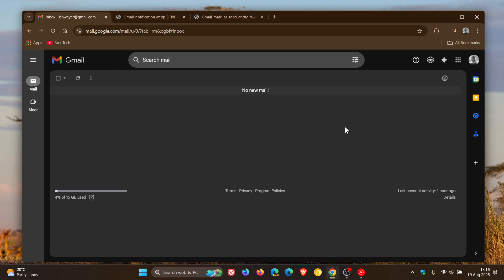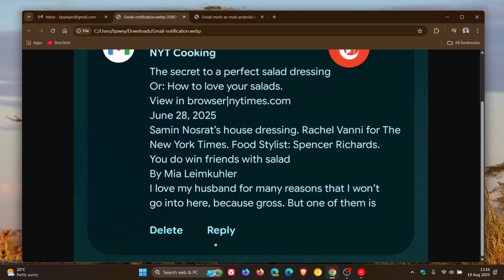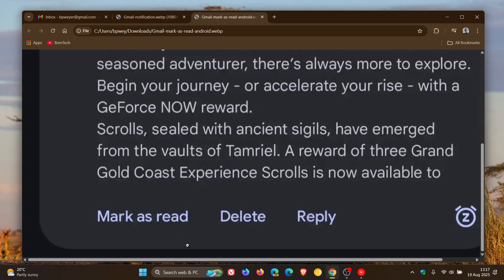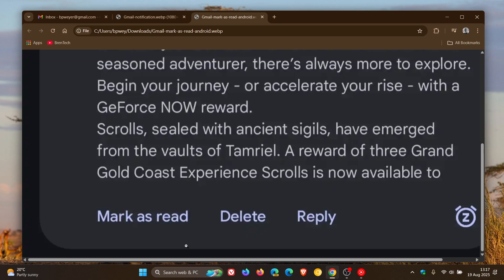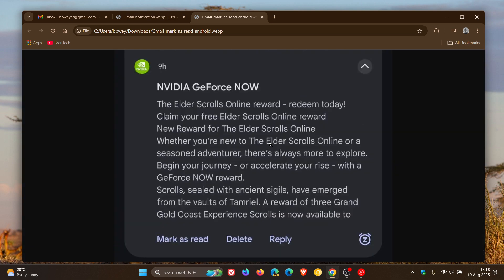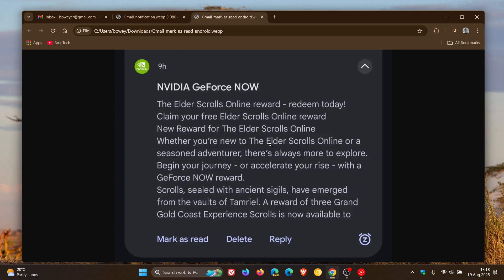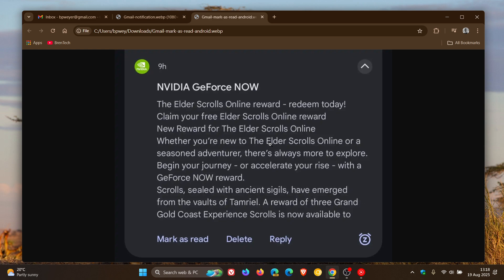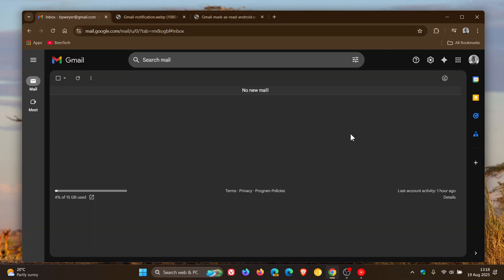Gmail Gets a Handy NEW 'Mark as read' Option in Android Notifications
The lack of a "Mark as Read" button directly in Android notifications has been a long-standing complaint from Gmail users